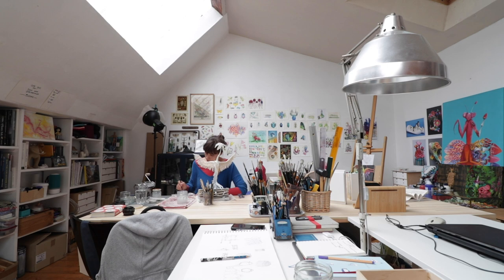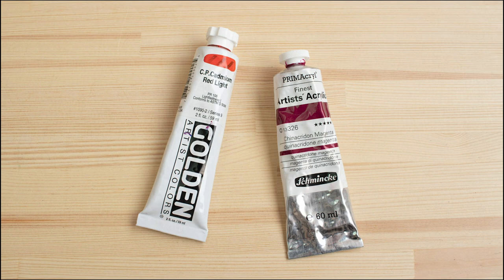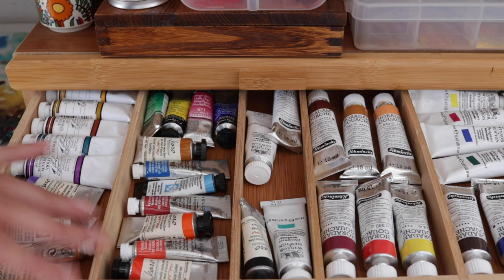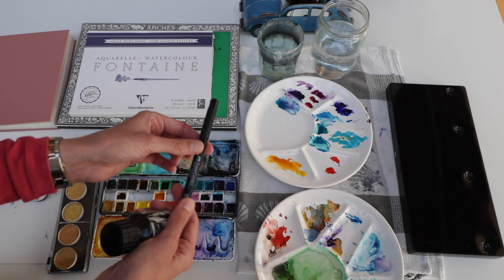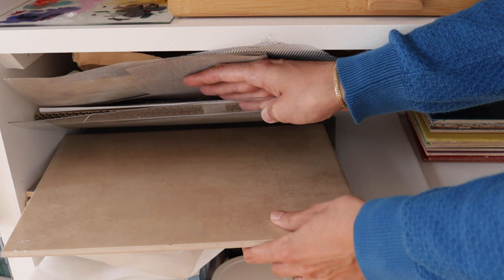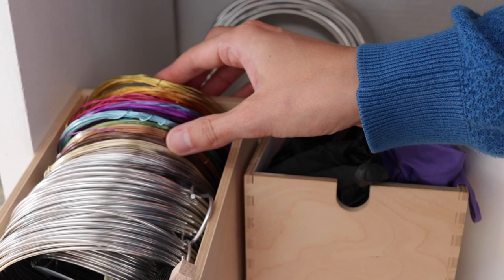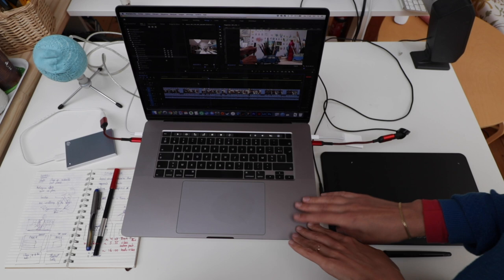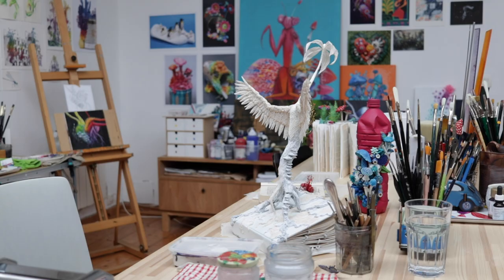Art Studio Tour + Favorite Art Supplies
Finally a studio tour!
Last one was in 2016 eeek! Here it is if you want to travel back in time:

◉ART SUPPLIES◉

C l a y s & C o
❱ Modena Air-dry Polymer Clay by Padico
❱ LaDoll Premier by Activa/Padico
❱ Apoxie Sculpt by Aves
❱ Modelspan paper

W a t e r c o l o r
❱ Handmade watercolors from ArtsyOubliette

C o l o r e d P e n c i l s
And that’s it, I would not buy any other brands from now on. These are the best in terms of lightfastness, and that’s the most important to me, as I sell my original artworks.

A c r y l i c s
I tend to go for the extra fine acrylics
❱  Sennelier (extra fine not the « abstract »)
However recently been enjoying the much more affordable
❱ Amsterdam Standard by Royal Talens

W a t e r c o l o r P a p e r
- 100% cotton
- hot pressed because I do ink line work. For beginners, cold pressed is easier to deal with.
- 300gsm on blocks (where the four sides are gummed so the paper doesn’t have to be stretched you simply work directly onto the pad)
- 640 gsm  on big loose papers so I don’t have to worry about stretching the paper.

I work a lot with the paper
❱ « Clairefontaine » Semi Glazed 100% cotton (not on Jacksons)
however I also use these

I n k
❱ Ausziehtusche Schwarz - Rohrer Und Klingner (waterproof Indian ink, make waterproof with shellac and not acrylic resin)